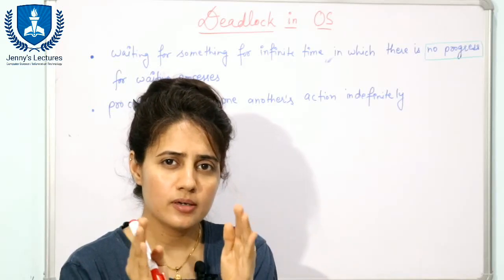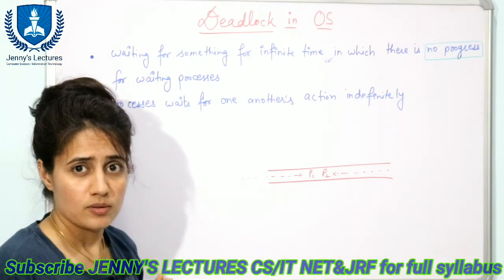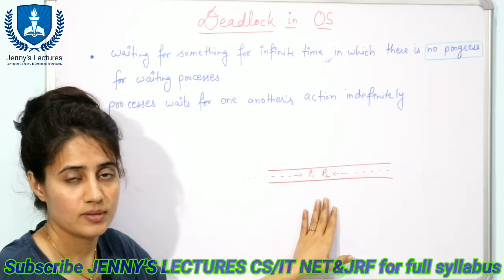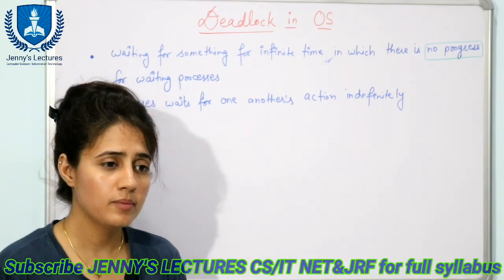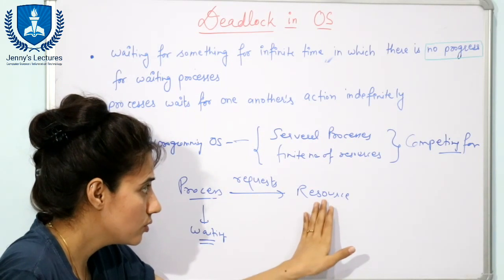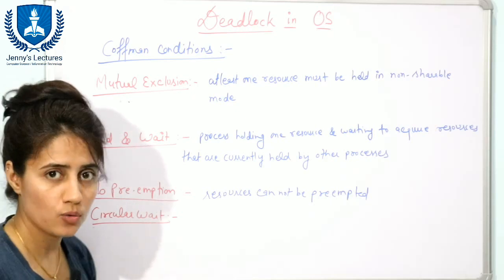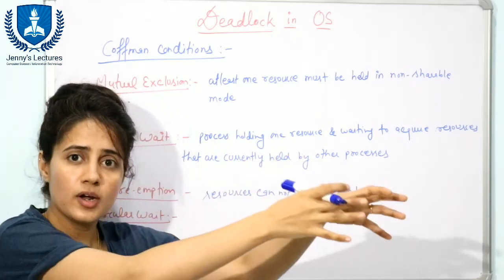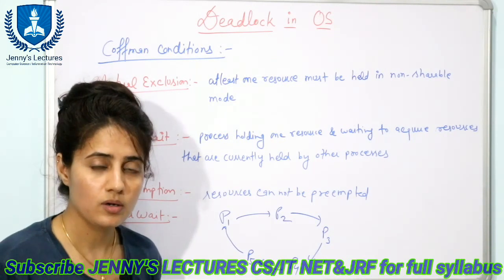Lec19 Deadlock | Necessary conditions for Deadlock | Operating Systems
Introduction to DEADLOCK with real life examples as well as Necessary (Coffman) conditions for Deadlock.

Jenny’s Lectures CS/IT NET&JRF is a Free YouTube Channel providing Computer Science / Information Technology / Computer-related tutorials including Programming Tutorials, NET & JRF Coaching Videos, Algorithms, GATE Coaching Videos, UGC NET, NTA NET, JRF, BTech, MTech, Ph.D., tips and other helpful videos for Computer Science / Information Technology students to advanced tech theory and computer science lectures, Teaching Computer Science in Informal Space. Learning to teach computer science outside the classroom….

YouTube a top choice for users that want to learn computer programming, but don't have the money or the time to go through a complete college/ Institute / Coaching Centre course. ... Jenny’s Lectures CS/IT NET&JRF is a Free YouTube Channel providing computer-related ... and educate students in science, technology and other subjects.